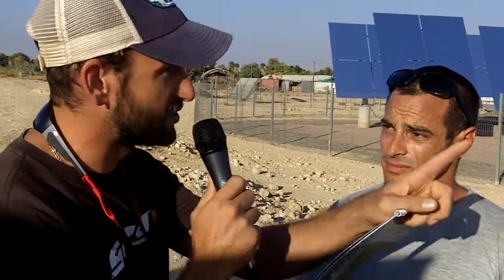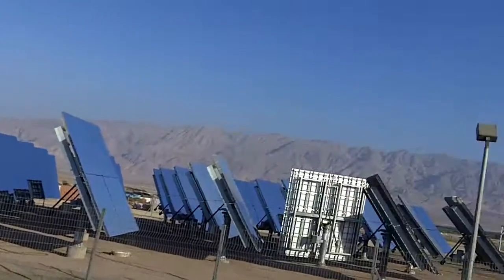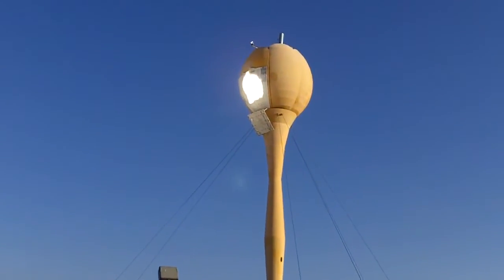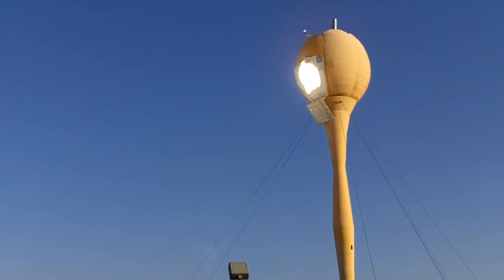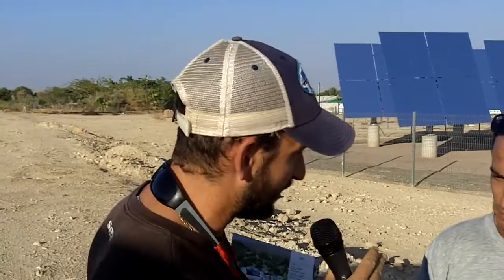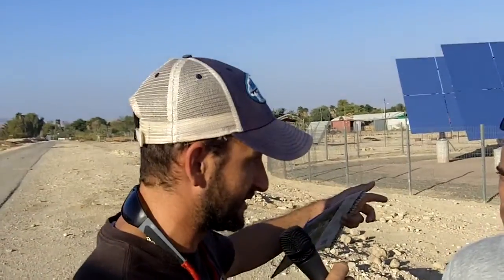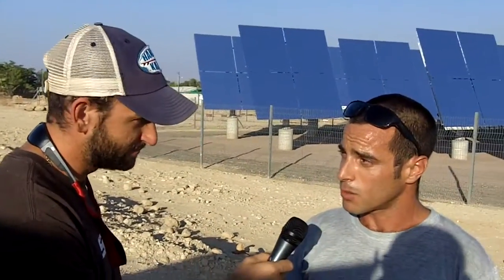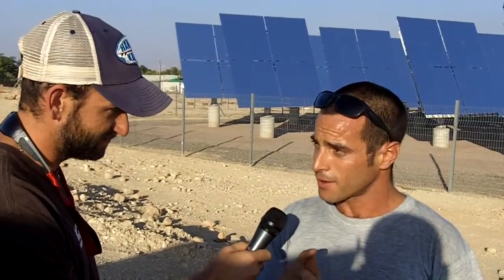Aora Solar Array, Israel